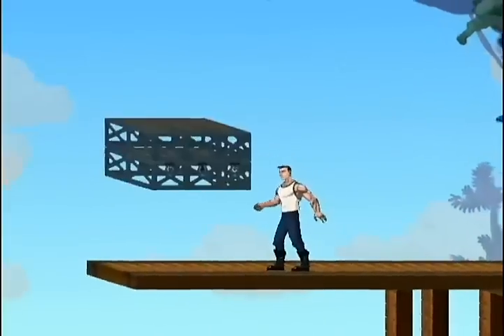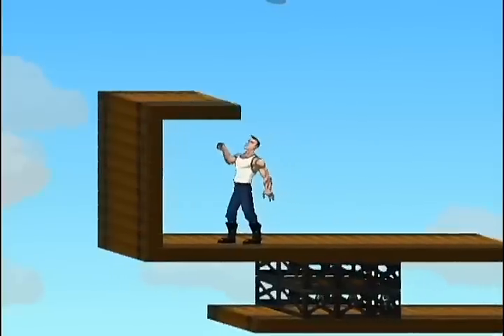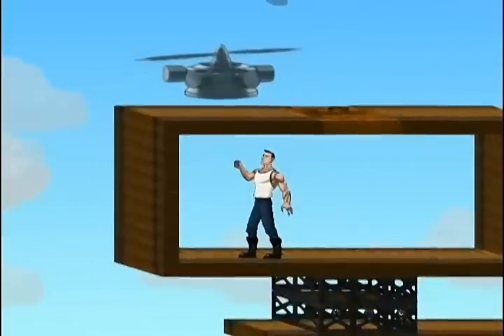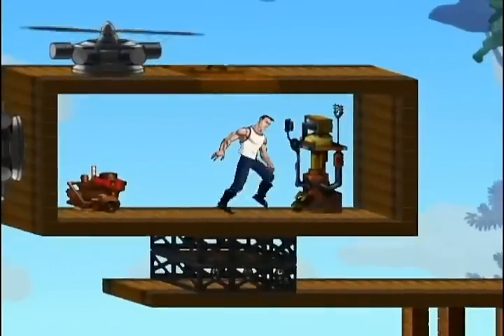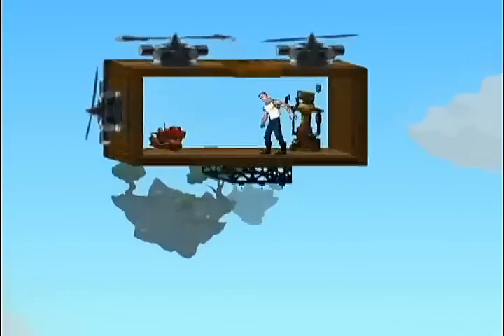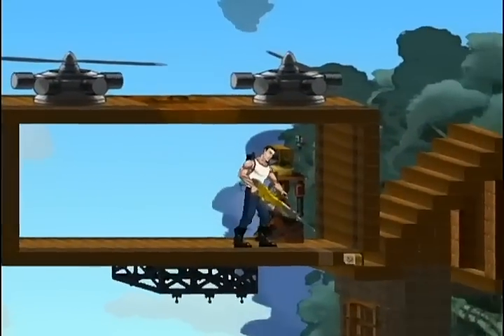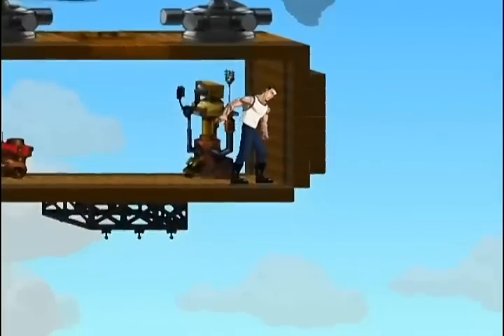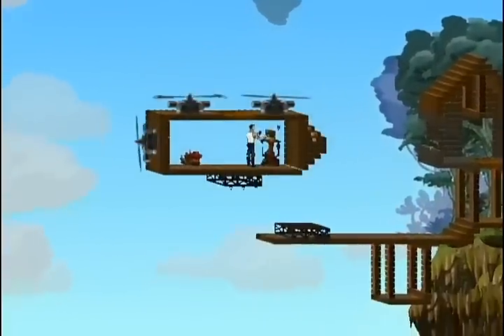Windforge - Gameplay #1 - Construction de vaisseau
Vidéo de présentation pour Windforge qui vient mettre en avant la conception d'un vaisseau en 2 min 59.